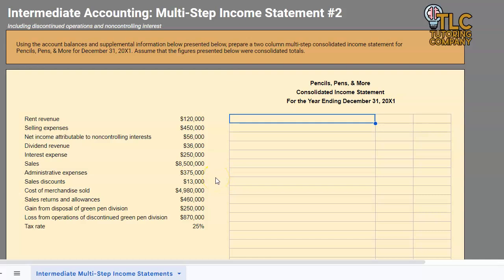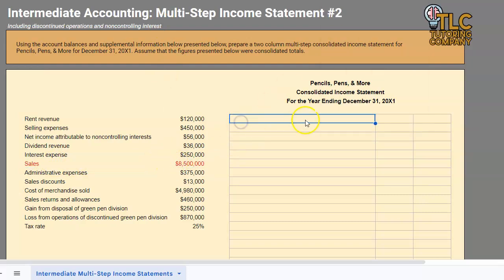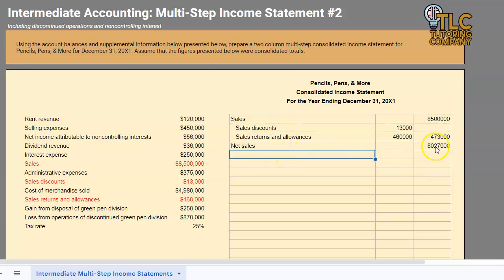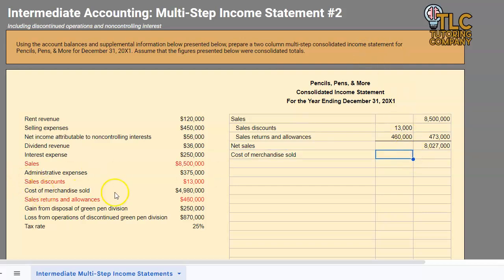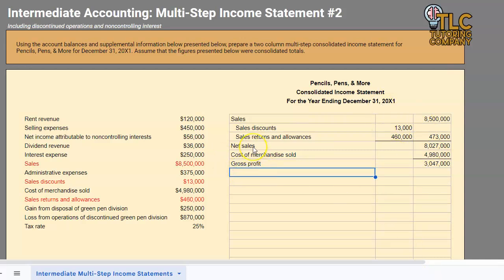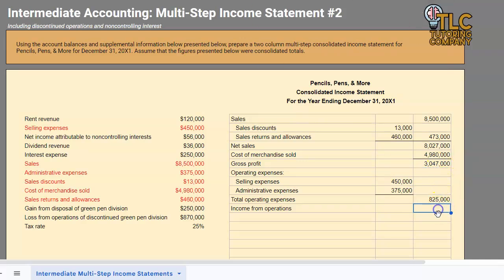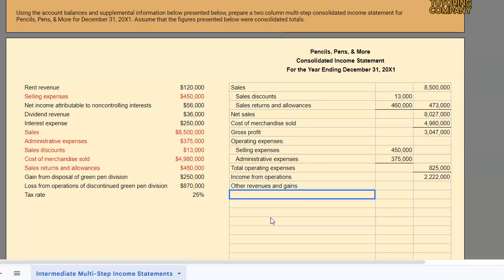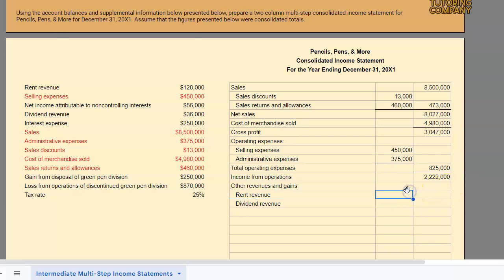Advanced Multi-Step Income Statements (Intermediate Accounting)